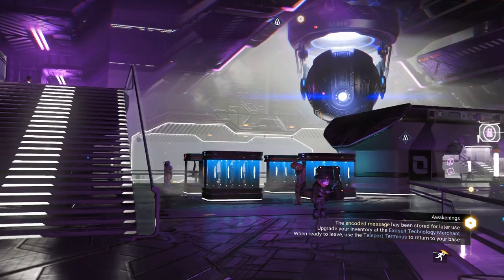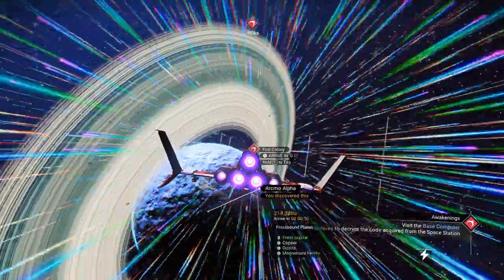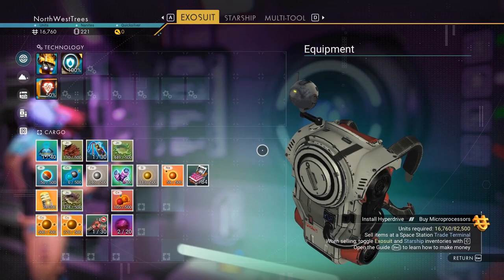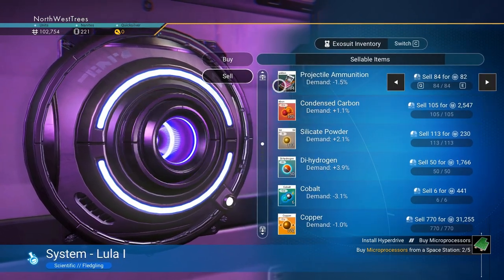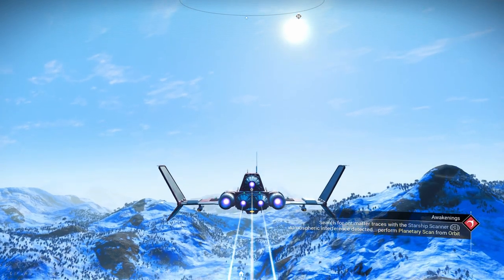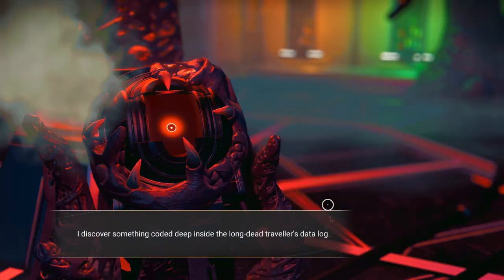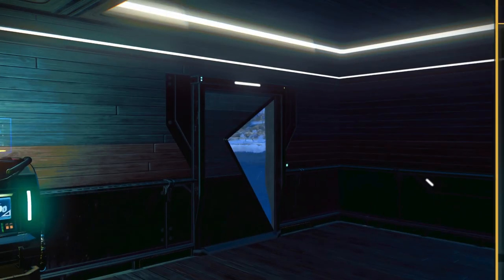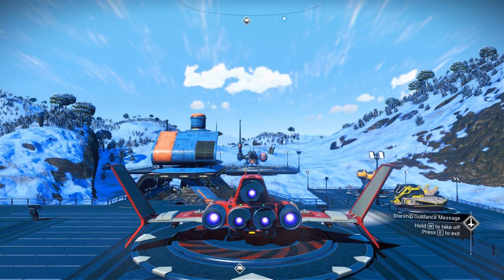Making A WARP Drive and FUEL | Void Explorers | Se1 Ep3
Welcome back to another No Man's Sky Let's Play video! Today we worked on getting a warp drive installed and then unlocking warp drive fuel which took a bit longer. We also dealt with space pirates and got some loot that helped us reach our goals.

► Season: 1
► Episode: 3

═══ Chapters ═══
0:00 - Channel Intro
0:07 - Free Upgrade!
3:06 - Crashed Freighter
6:22 - Selling To Buy
9:20 - Asteroid Mining
10:49 - Finding Antimatter
13:48 - Stange Planet
16:01 - Maming Warp Cells
17:57 - More videos and series!

═══ Music & Sounds ═══
► Voiceover/Narration
► Game Music and Sounds
► Intro
     Artist: NEFFEX
     Genre: Alternative & Punk
     Mood: Happy
     Released: 2022
► Timelapse 1
     Genre: Pop
     Mood: Bright
     Released: 2019
► Timelapse 2
     Genre: Cinematic
     Mood: Dark
     Released: 2019
► Timelapse 3
     Mood: Angry
     Released: 2020
► Outro
     Artist: NEFFEX
     Genre: Hip-Hop & Rap
     Mood: Happy
     Released: 2022